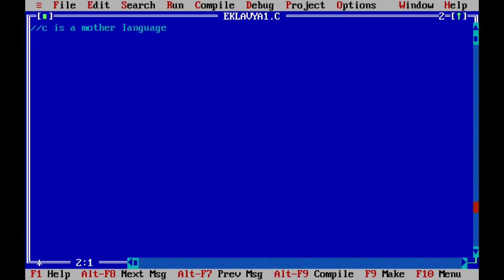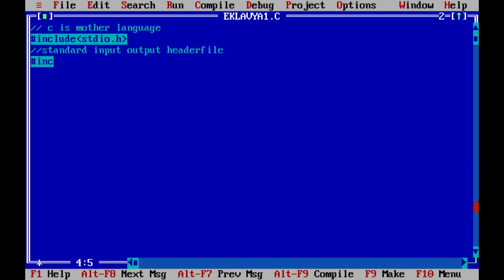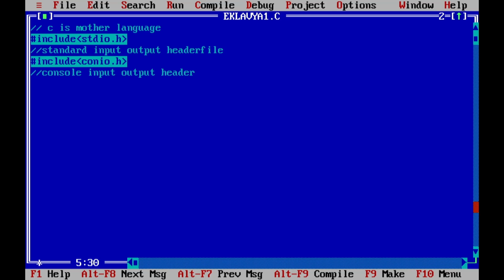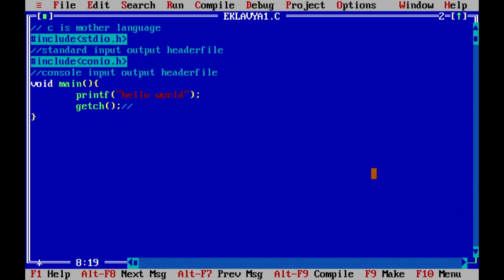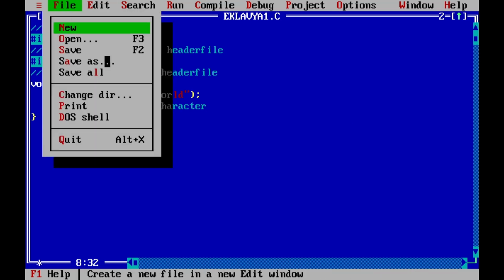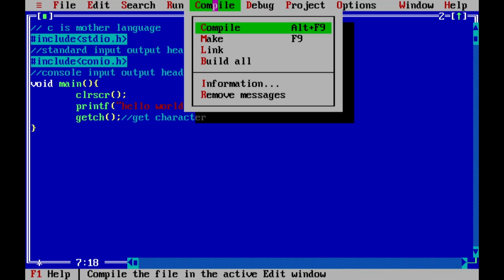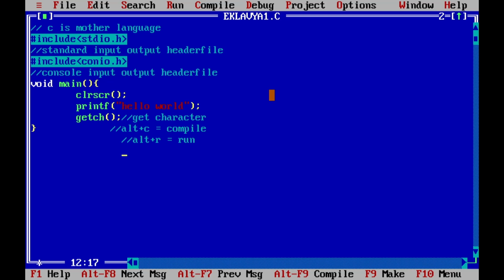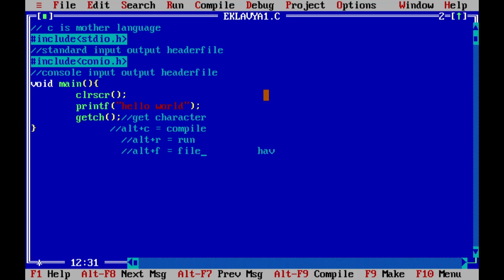🔰 Write Your First C Program in Turbo C++ | "Hello, World!" in C for Beginners🚀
Welcome to this tutorial where I’ll show you how to write and run your first C program in Turbo C++! If you’re a beginner in programming, this is the perfect place to start. In this video, I will guide you step by step on how to create the classic "Hello, World!" program in C using the Turbo C++ app.

Turbo C++ is a popular compiler used by many beginners to learn C programming. Thanks to the Turbo C++ app, you can easily write, compile, and run C programs on your system.

📌 In this video, you will learn:
✅ How to write a simple C program
✅ How to use Turbo C++ to compile and run the program
✅ Understanding the basics of C programming